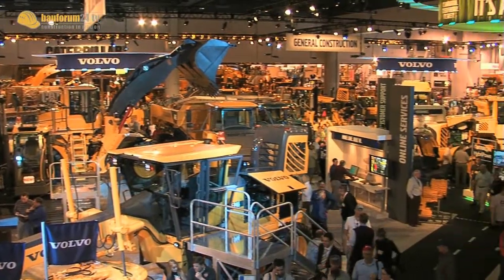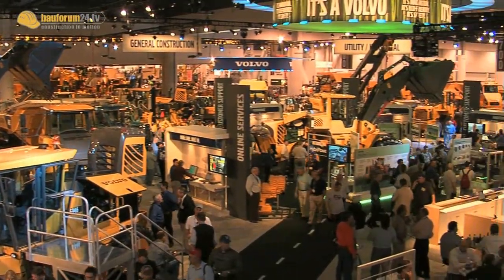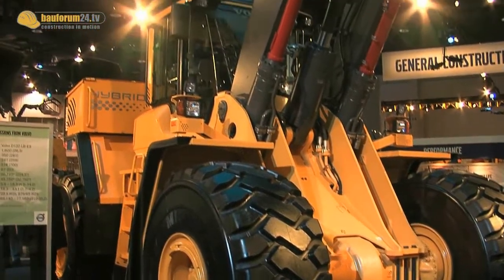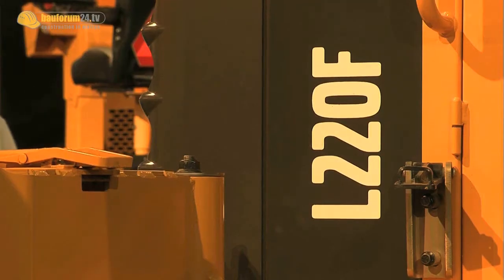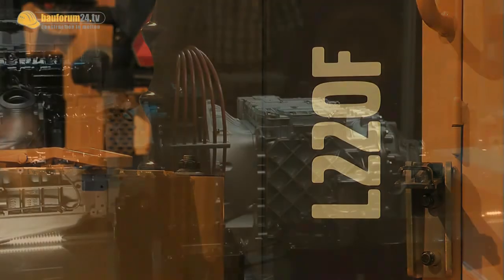Volvo L220F hybrid wheeled loader ConExpo Las Vegas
more videos Download Full HD

At the ConExpo 2008 Volvo presented the new hybrid wheel loader L220F. Arvid Rinaldo, project manager, about the new loader, its engine and the expectations for the future.